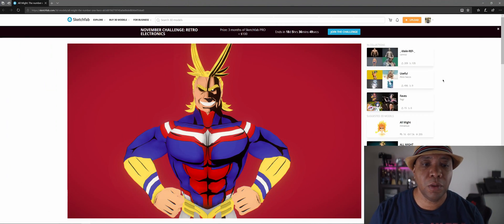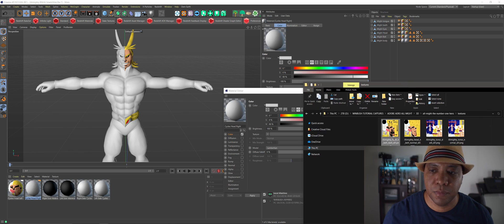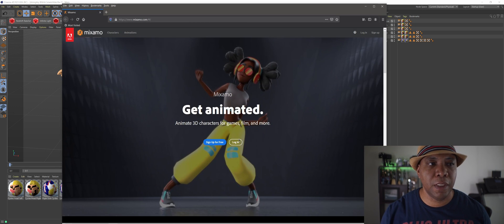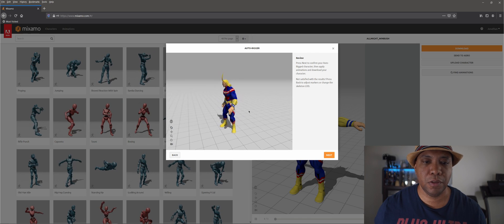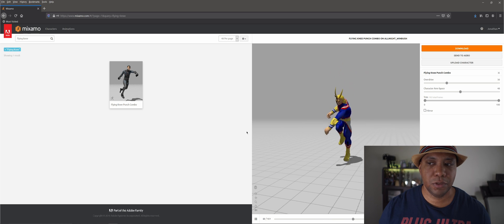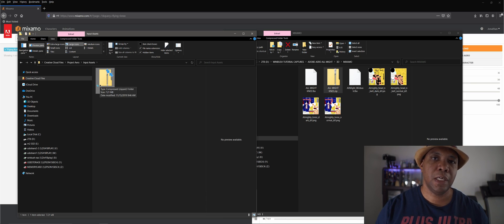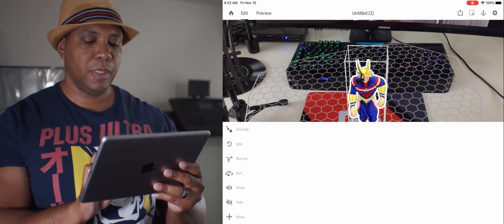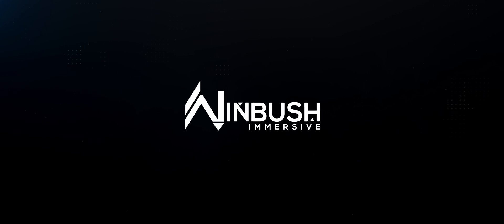Animate your 3D Character for AR | Cinema 4D, Mixamo and Adobe Aero Tutorial